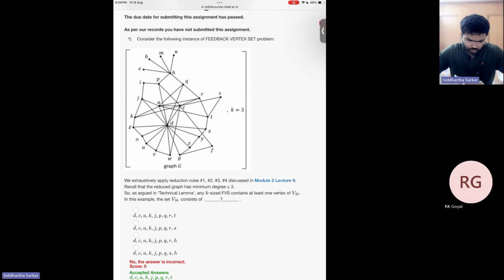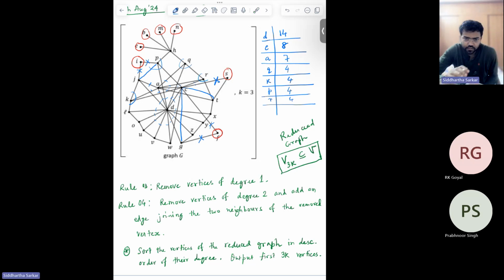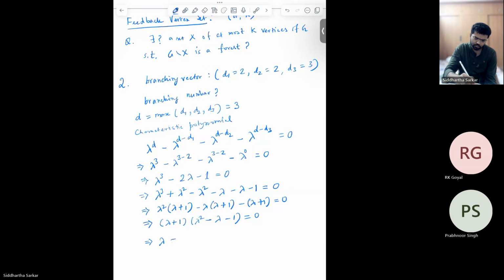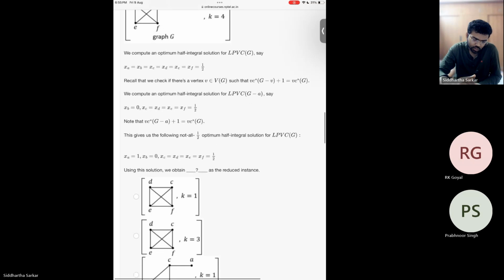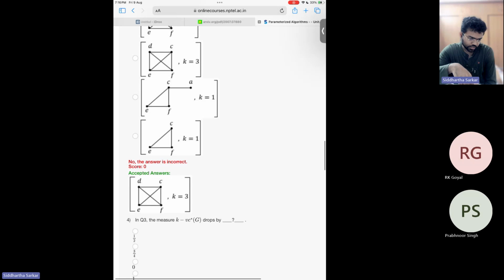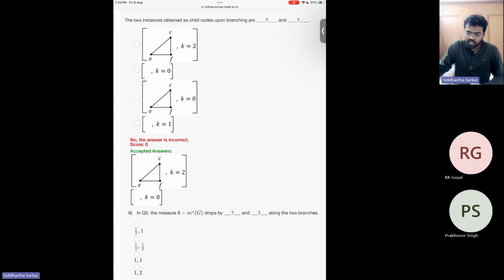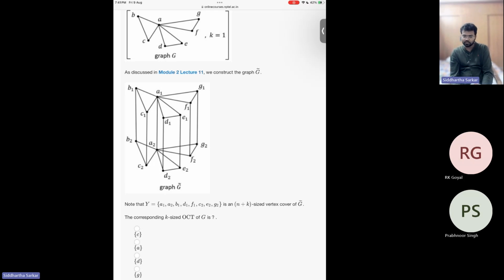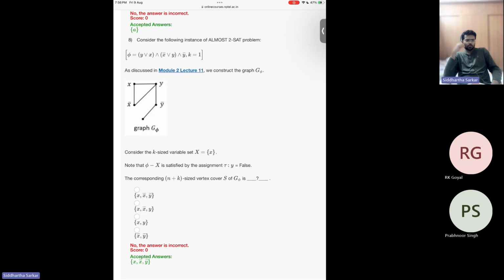Parameterized Algorithms 2024 (NPTEL course: noc24_cs117) TA session 02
TA session 02 for Parameterized Algorithms 2024 (NPTEL course: noc24_cs117) was conducted on 09th August, 2024.

Topics discussed in this video: Week 2 practice problems.